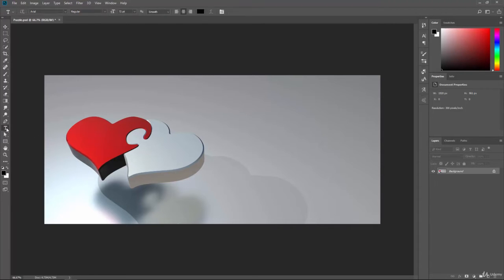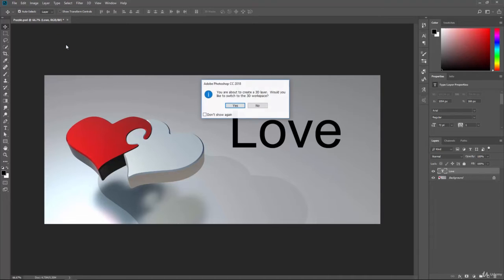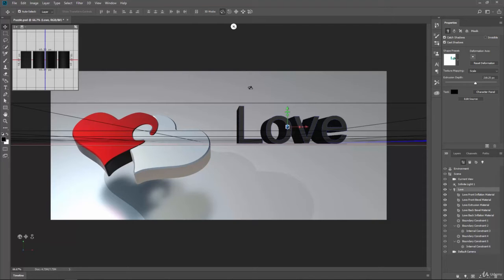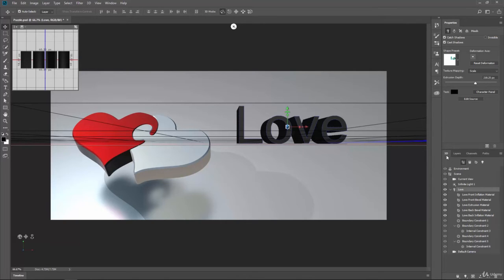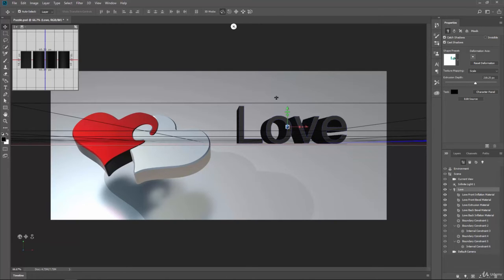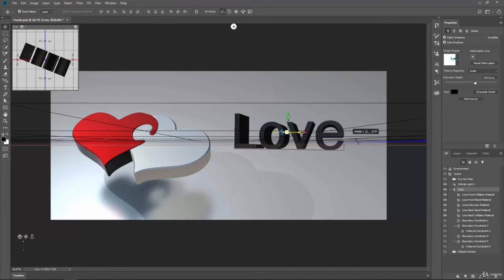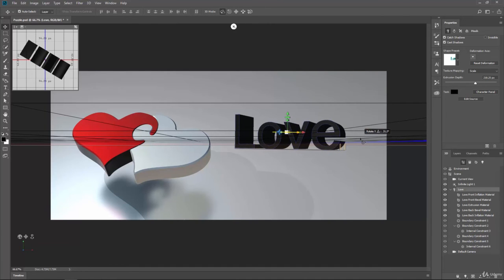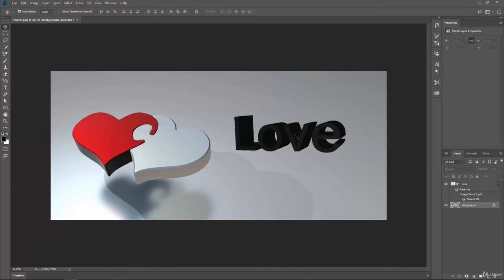Extruding Type to 3D Adobe Photoshop CC Tutorial (Part-113)